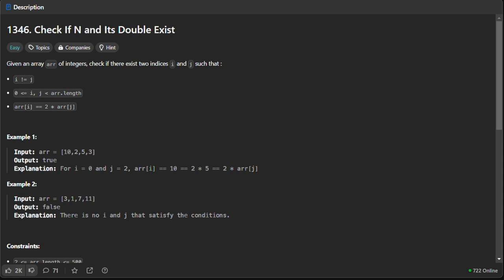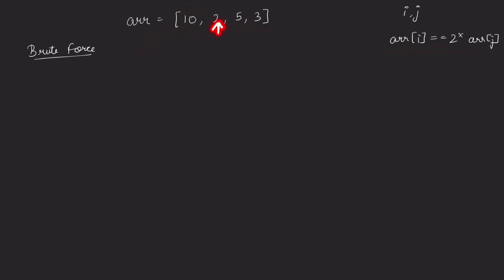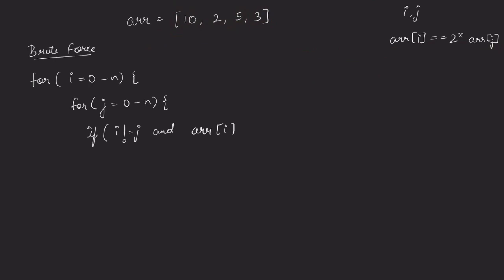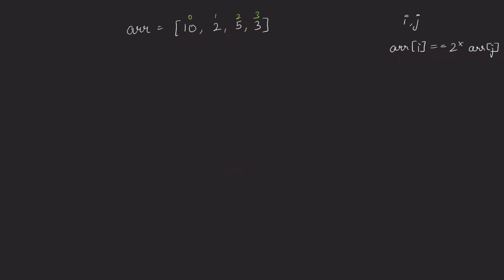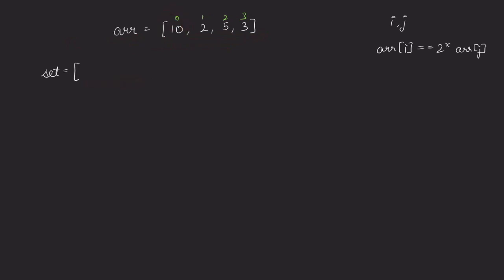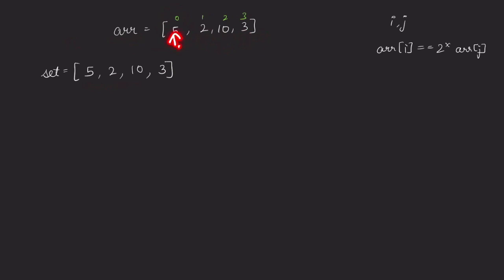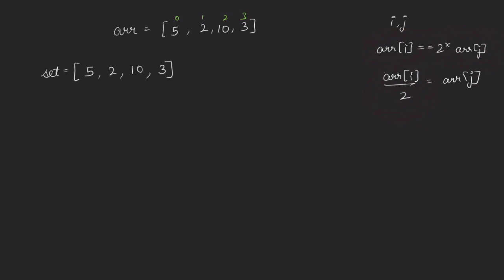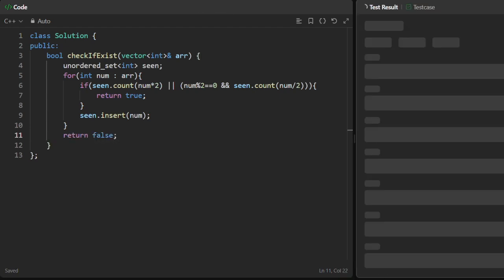Check If N and Its Double Exist | Leetcode